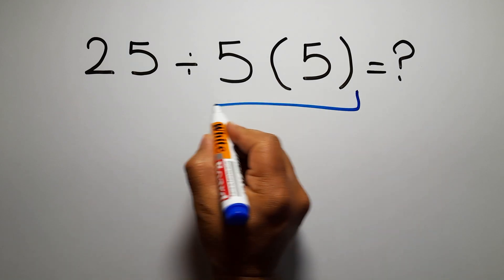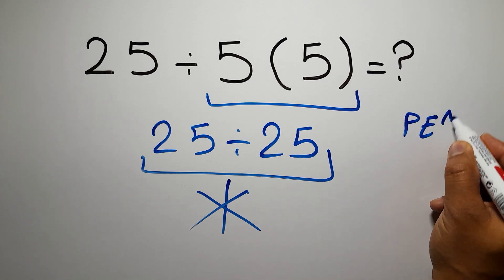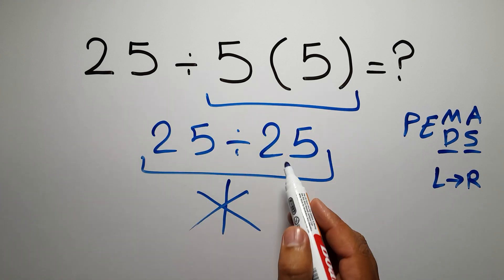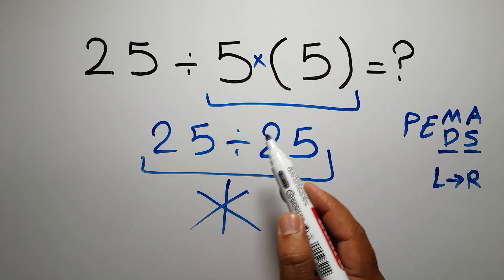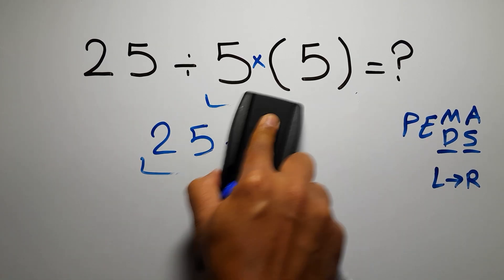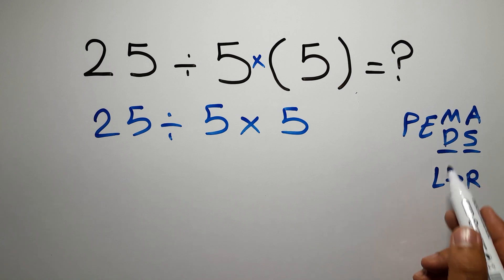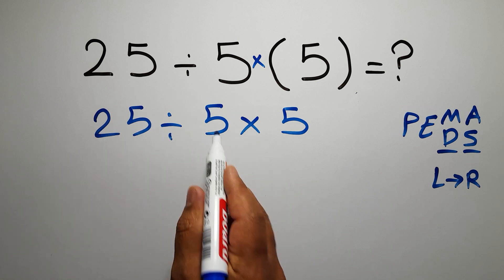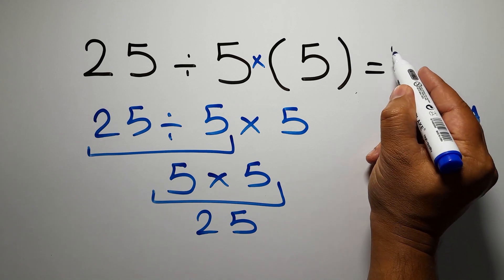Most People Get This Simple Math Question Wrong!